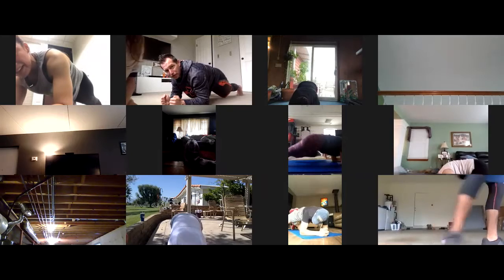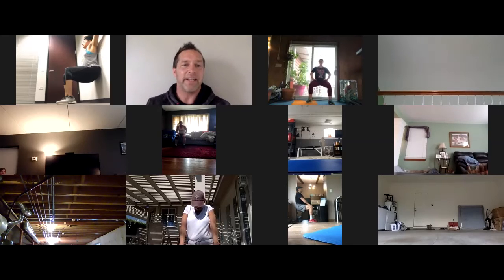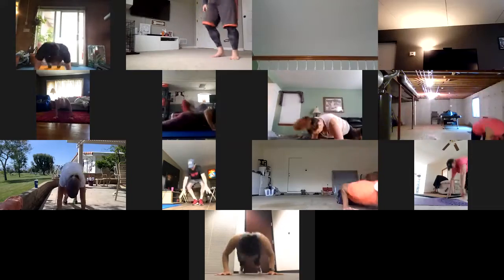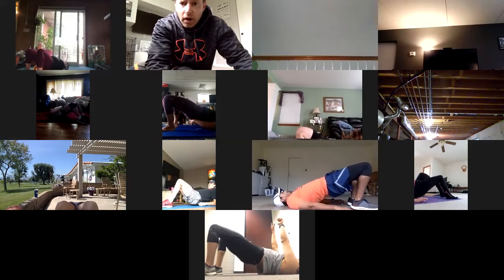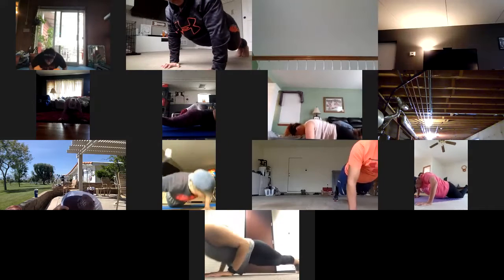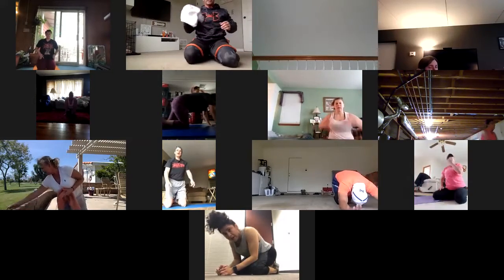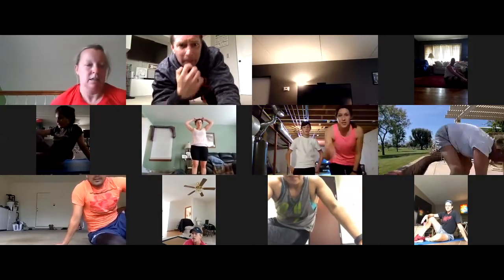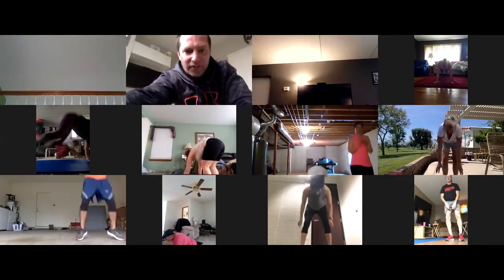Bodyweight Blaster - 30 minute YOU CALL IT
4/29/2020

It's an honor to spent this time with you all; 30 minutes (2% of your day) today and each weekday.

What are going to be some of your greatest successes you'll achieve coming out of this Covid-19 solitude??

Is it having more energy?
Is it being stronger?
Is it building more impactful relationships?
Is it experiencing overall greater health?

It is for us! You get out of life what you're deeply convinced of; and we're convinced that we're going to be completely different humans on the other side of this.

This is much more than a 30 minute bodyweight workout. This is us playing at a higher level in the Environment Game.

The Environment Game ultimately supports the Skills Game. Where our discipline to execute the skills falls short, the Environment support takes over.

The invitation is open for all to participate tomorrow and the rest of the week.